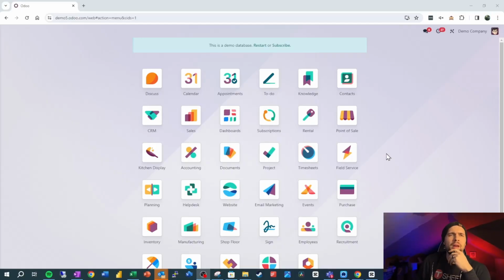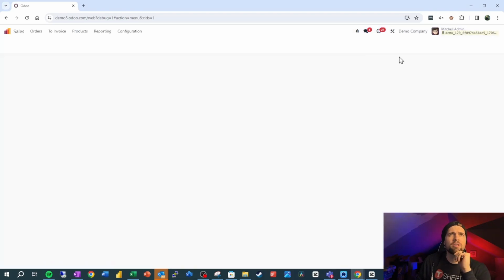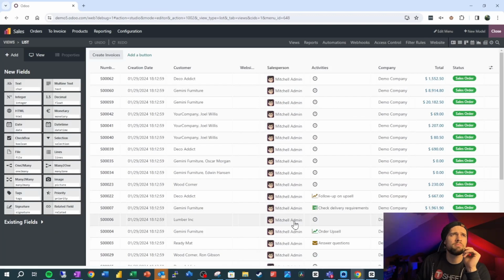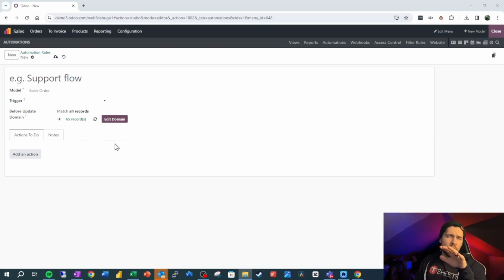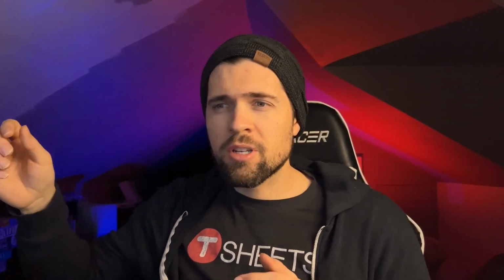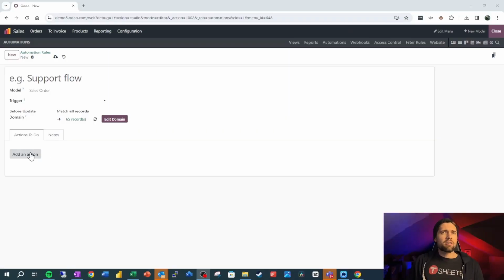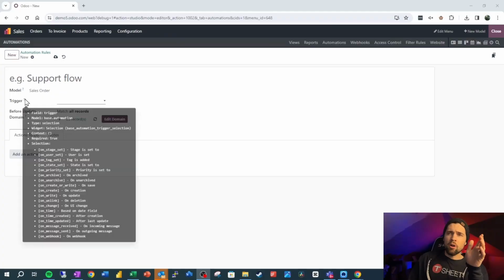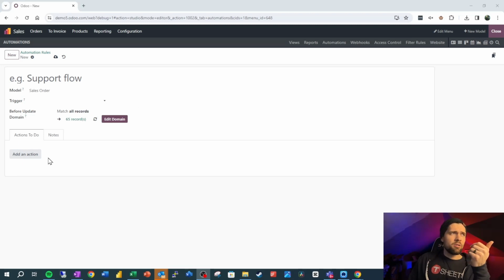Automated Actions in ODOO for Beginners Overview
Make yourself and your team more efficient with automated actions in ODOO.  We're going to dive even deeper this time, so hold onto your hats!

This is updated for V17, but the principles taught here are applicable in the most recent versions of ODOO as well.